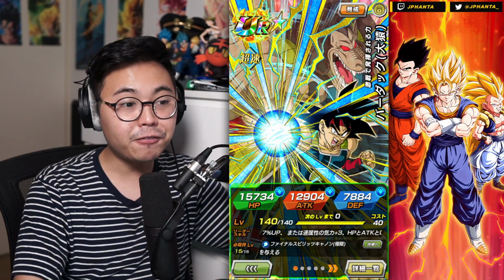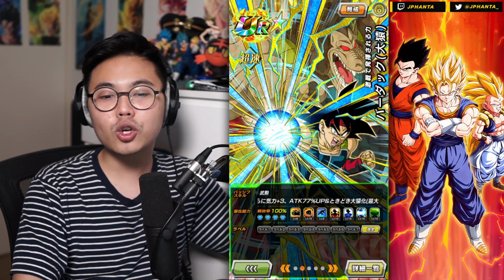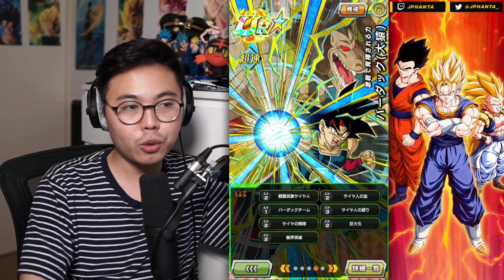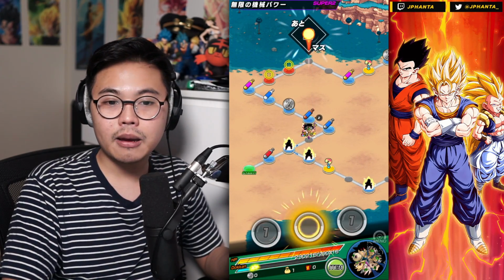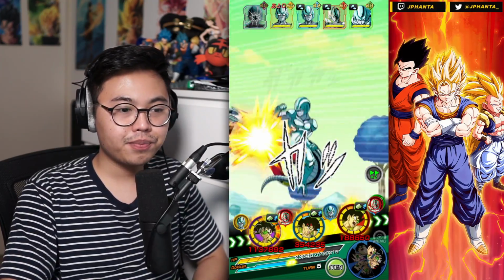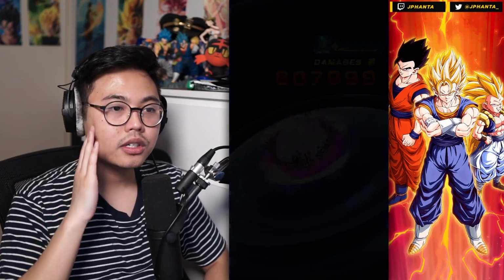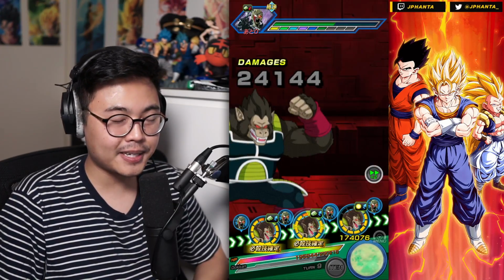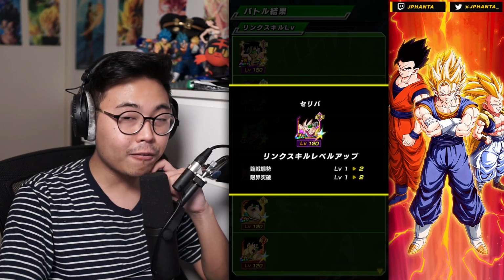EZA AGL Bardock does GIANT DAMAGE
100% F2P AGL EZA Great Ape Bardock Showcase on Dokkan Battle